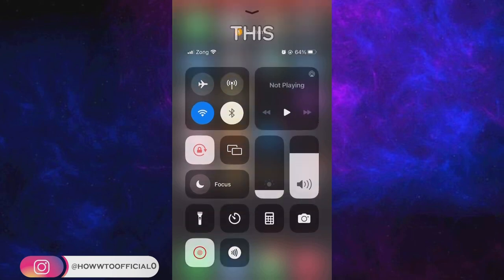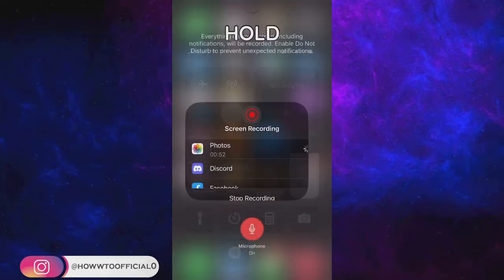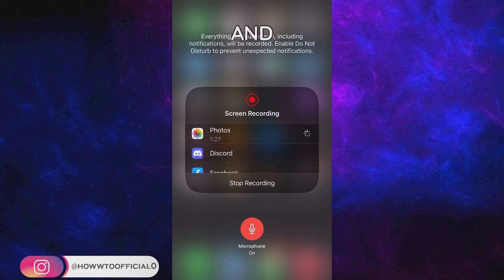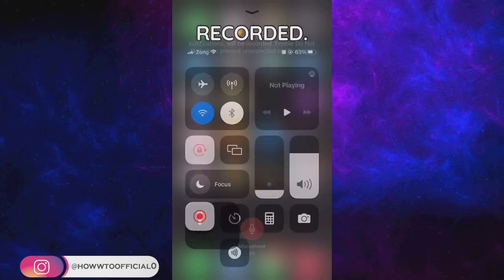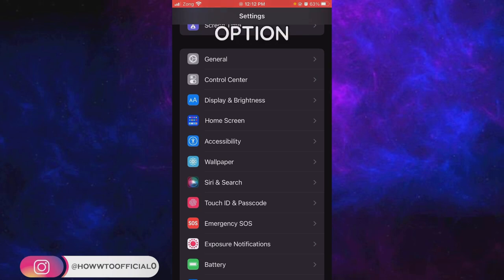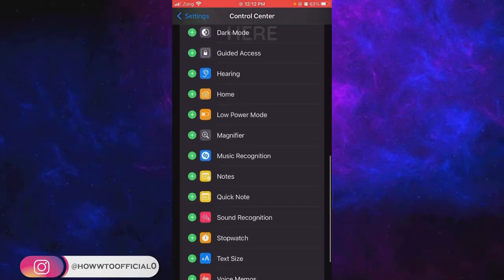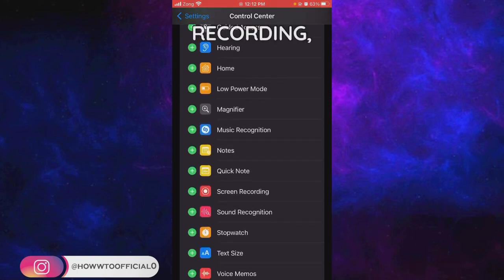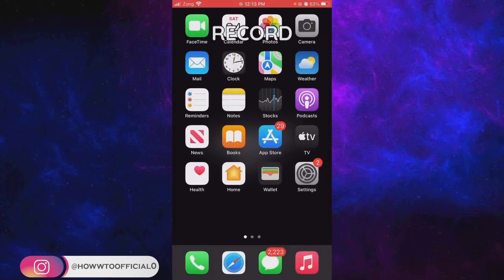How To Screen Record on Any iPhone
Welcome to our video on "How To Screen Record on Any iPhone"! In this tutorial, we'll guide you step-by-step through the process of capturing your iPhone screen effortlessly. Whether you're an iOS beginner or a seasoned user, this comprehensive guide will help you master the art of screen recording.

In this video, we'll cover various screen recording methods, including the built-in screen recording feature on iOS devices. We'll also explore third-party apps that offer additional features and customization options. With our easy-to-follow instructions, you'll be able to record your iPhone screen in no time.

Not only will we explain how to initiate the screen recording, but we'll also demonstrate how to customize settings such as audio capture, resolution, and frame rate. Additionally, we'll provide useful tips on optimizing your screen recording experience, such as clearing storage space and managing recording duration.

By the end of this video, you'll have all the knowledge and tools necessary to screen record on any iPhone model, from the latest releases to older versions. Screen recording can be incredibly useful for creating tutorials, capturing gameplay moments, or simply preserving memories.

If you've ever wondered how to screen record on your iPhone, this video is a must-watch! Don't miss out on this opportunity to enhance your iPhone experience and unlock the full potential of your device. Let's dive into the world of screen recording on your iPhone!